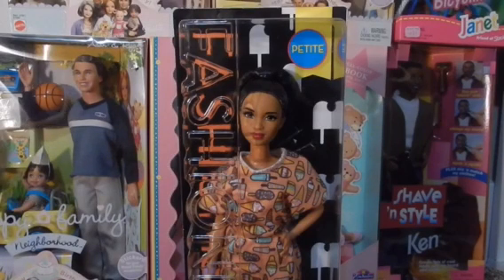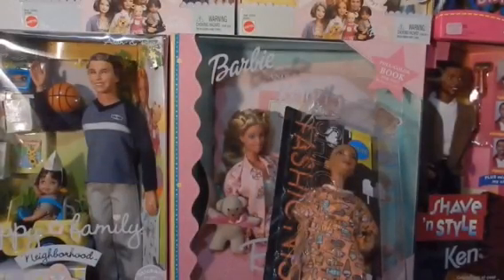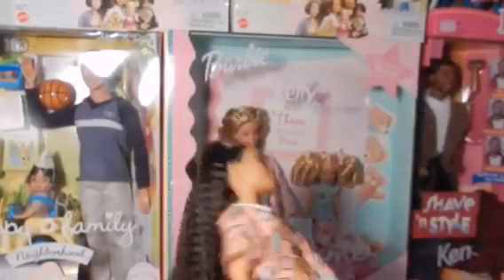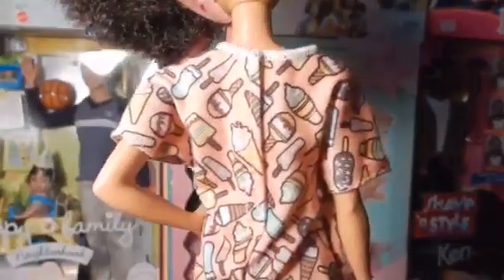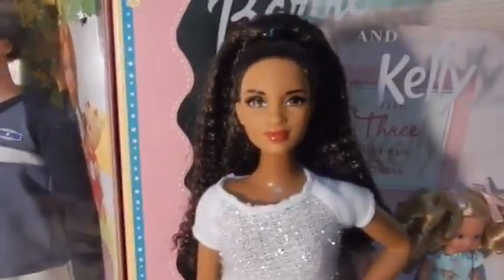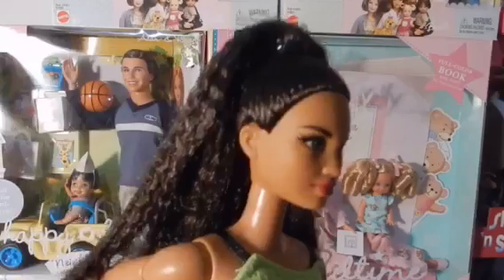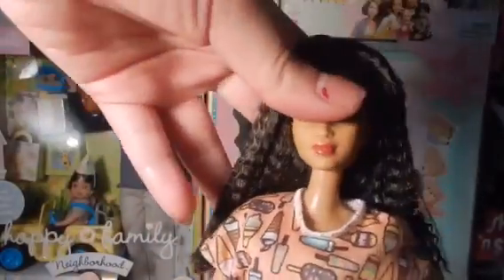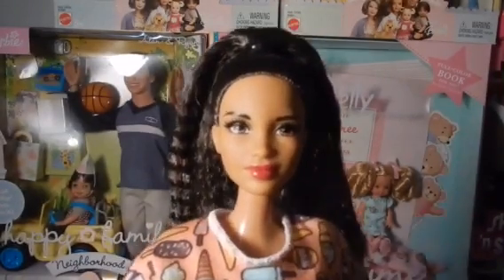NEW 2017 Barbie Fashionista #56 Style So Sweet REVIEW + curvy and MTM re-body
Yay new video !